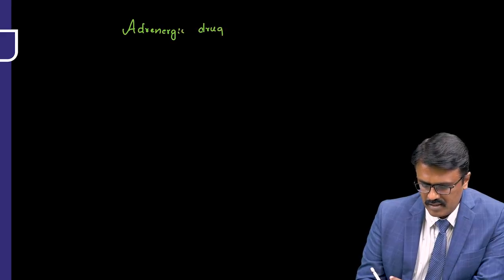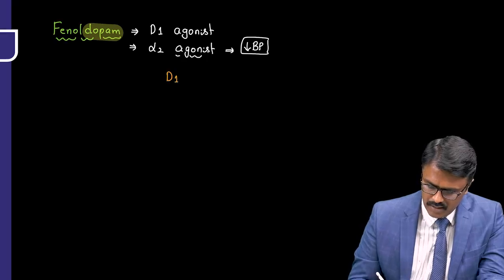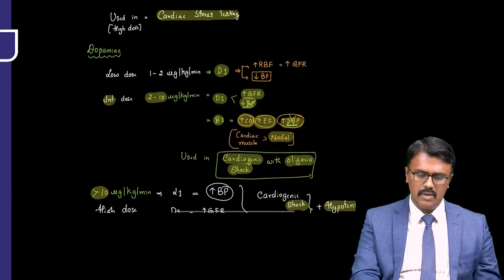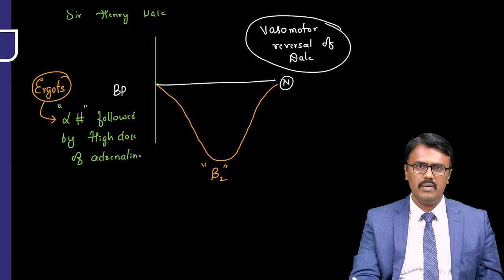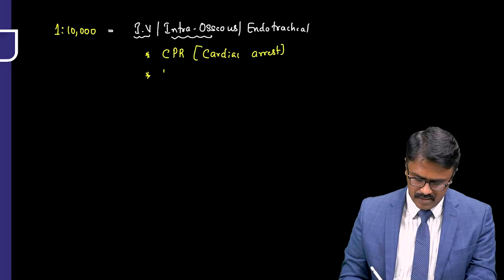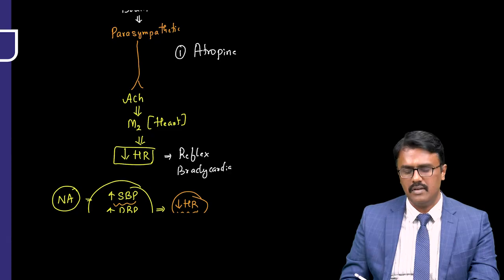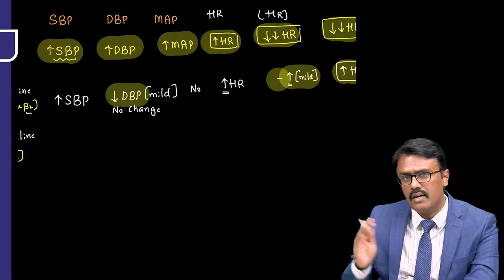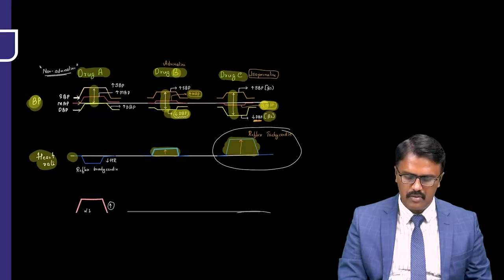Antinergic drugs catecholamines